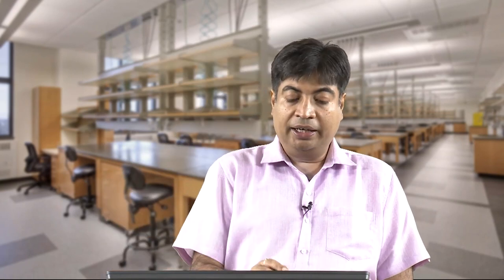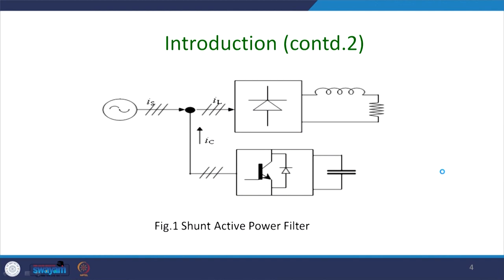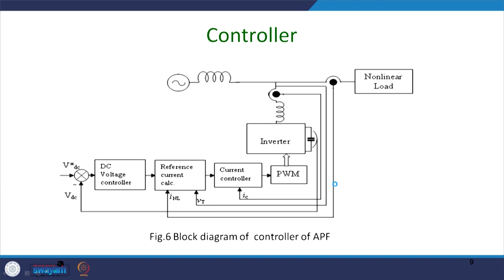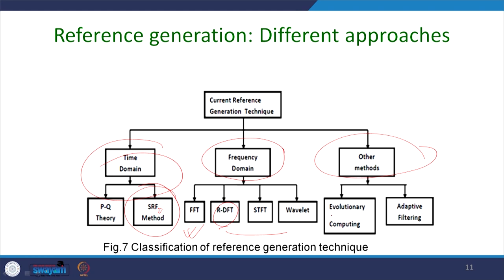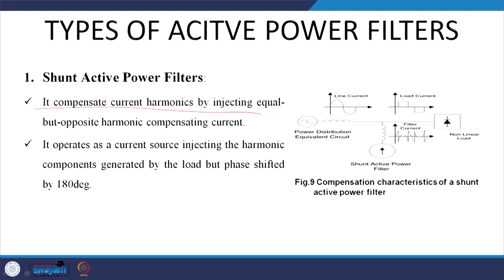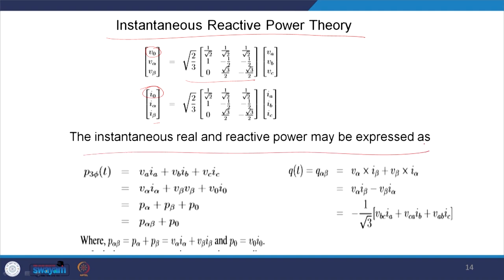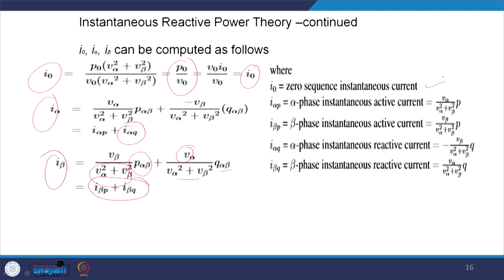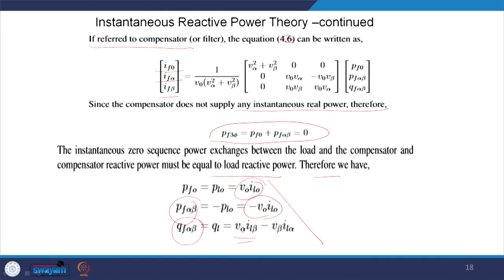Lecture 29: Shunt Active Power Filter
This video discusses the introduction active power filter and instantaneous reactive power theory